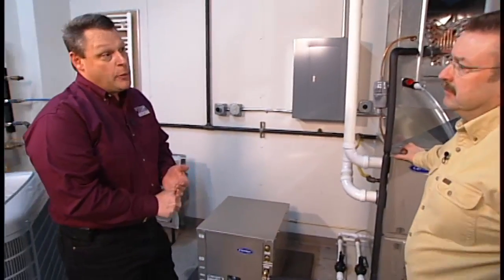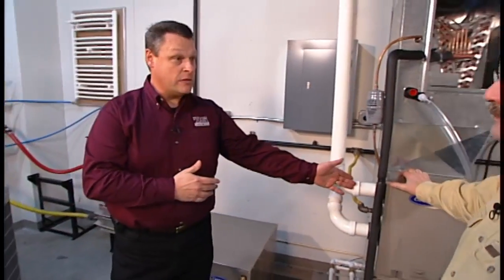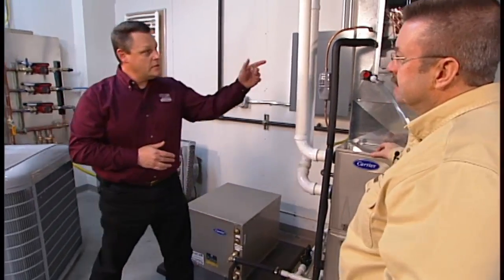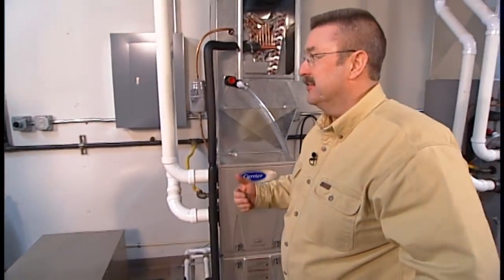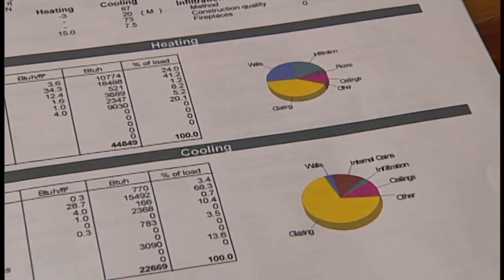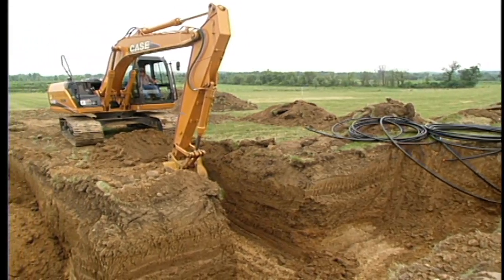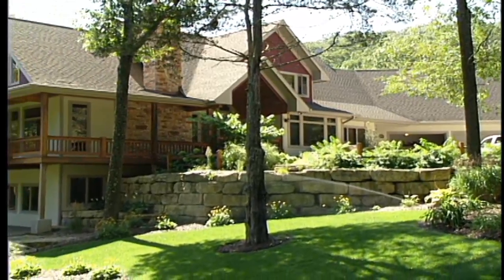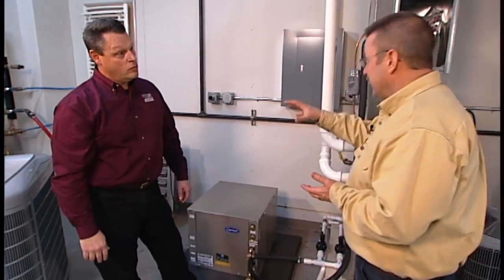How Does A Geothermal System Work?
In this video from the Carrier Consumer Education Series, Larry Hacker explains to Stuart Keith how geothermal systems work to heat and cool a home or building.